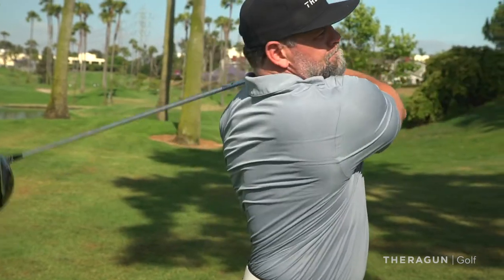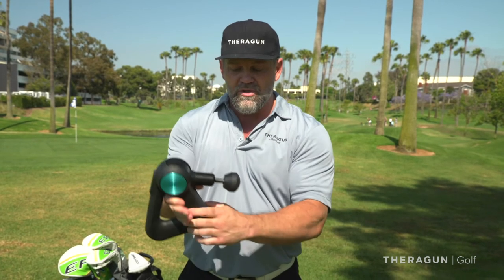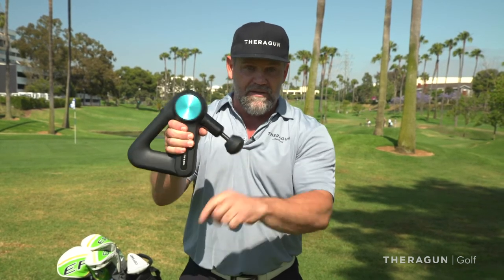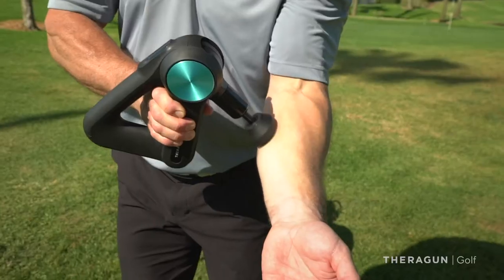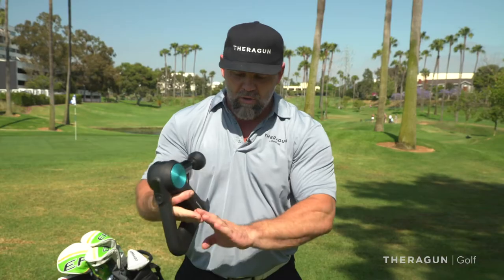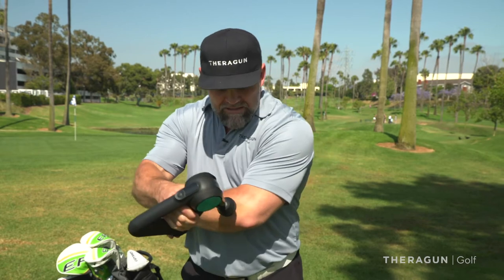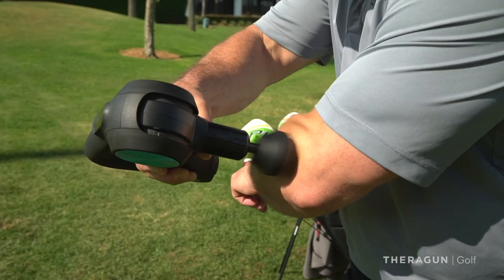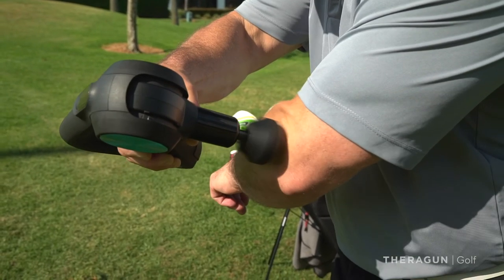Theragun Golf | Treating Golfer's Elbow with your Theragun